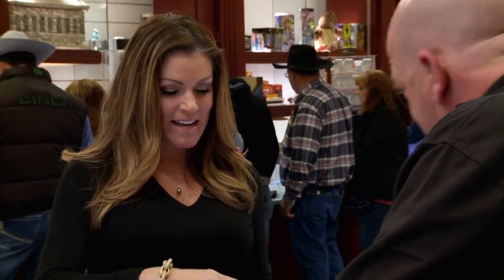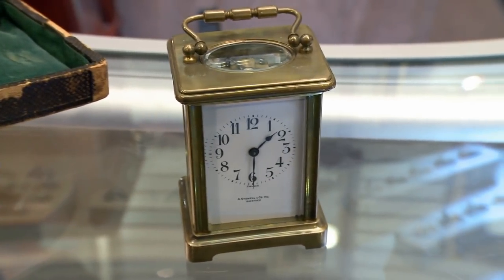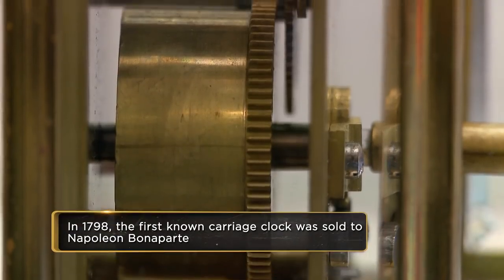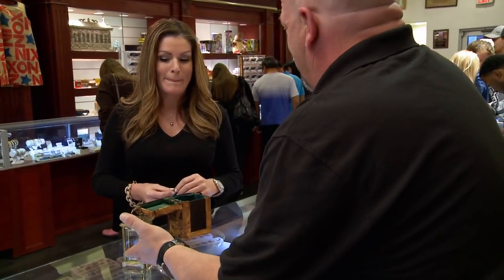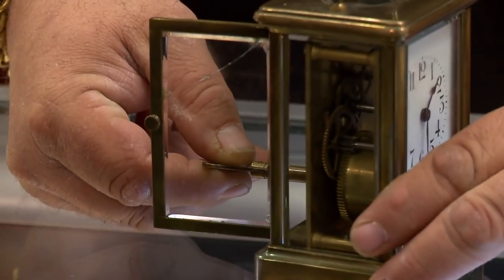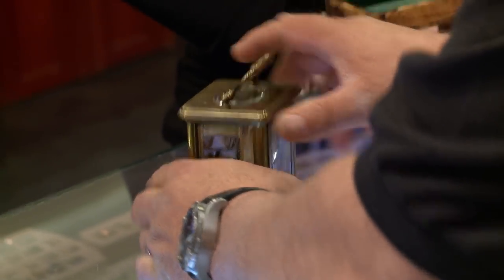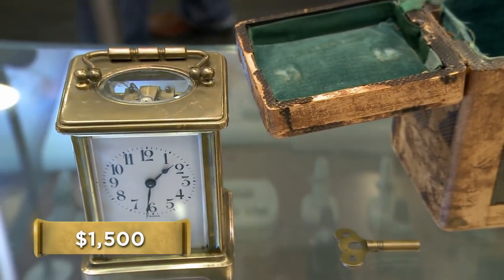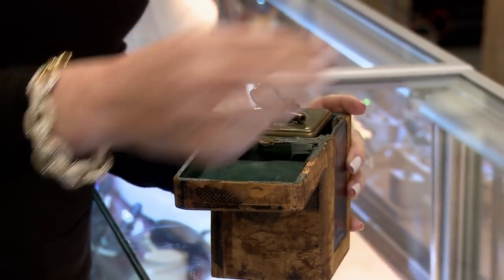Pawn Stars: Stowell + Co French Brass and Glass Clock | History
A woman comes in with an antique travel clock and Rick gives it a closer look in this scene from Season 12's episode, "Legends of Rock."